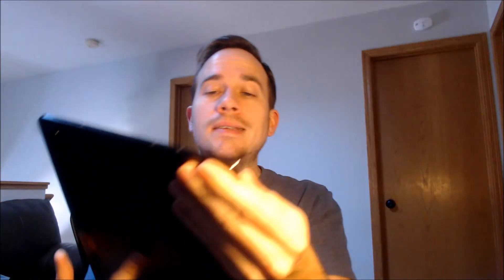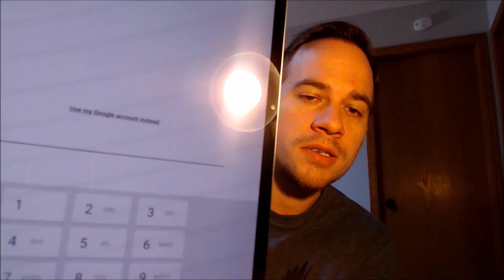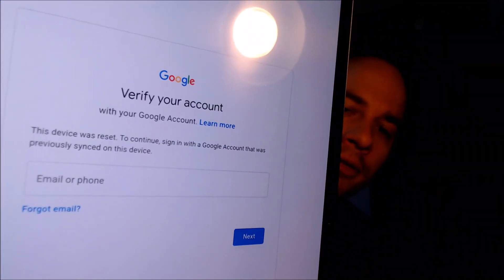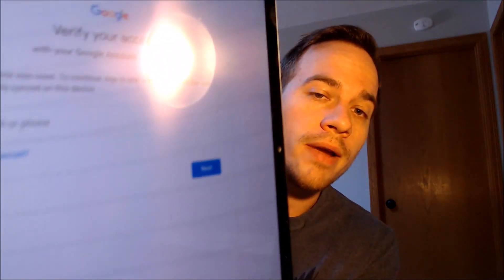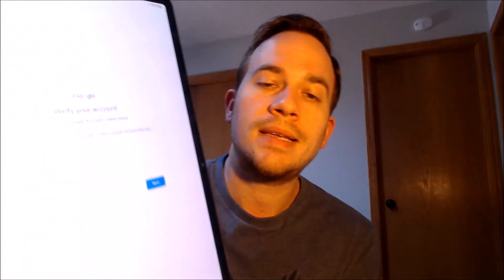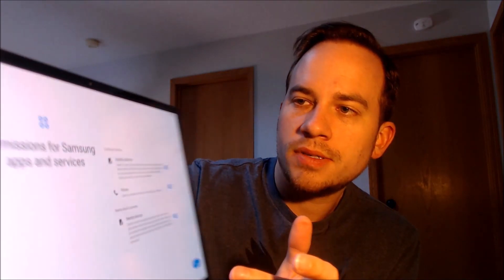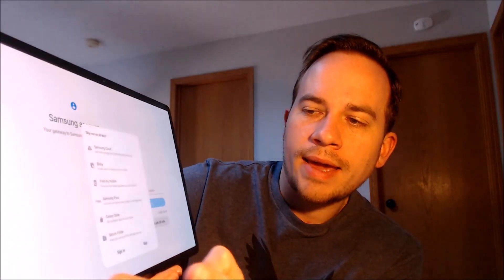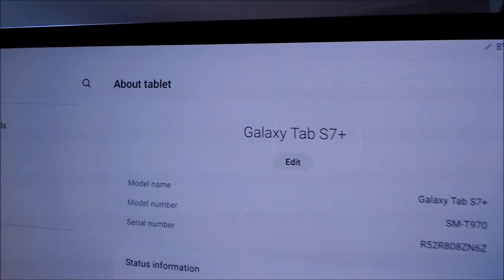Delete / Bypass / Remove Google Account Lock (FRP) on Samsung Galaxy Tab S7+ SM-T970!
Video showing a Google Account Lock (FRP) successfully being bypassed/removed on a Samsung Galaxy Tab S7+(model  number SM-T970). Google includes this security feature with all devices on Android 5.1 and up so that when a device is factory reset without first removing the Google account, the device is locked to that account. This process that we do to the device allows a bypass of the screen that asks for the Google account of the previous user. This same procedure can also be done to other models of the Tab S7+, such as:

SM-T975
SM-T975N
SM-T976B
SM-T976N
SM-T978U